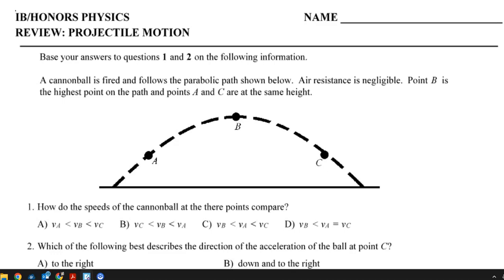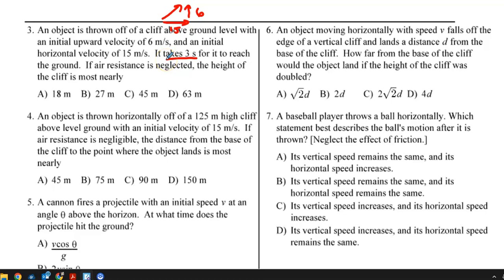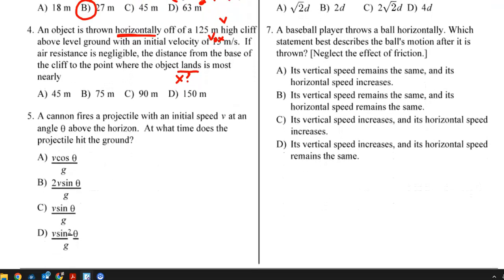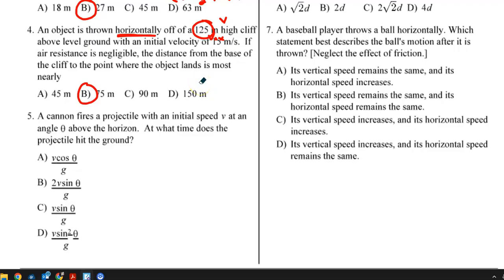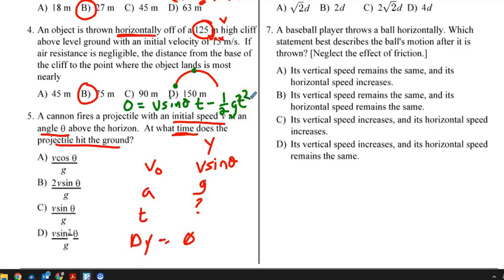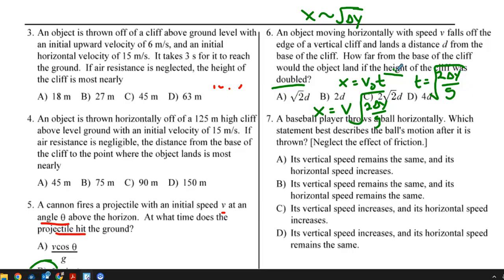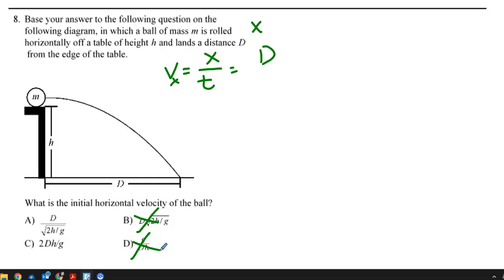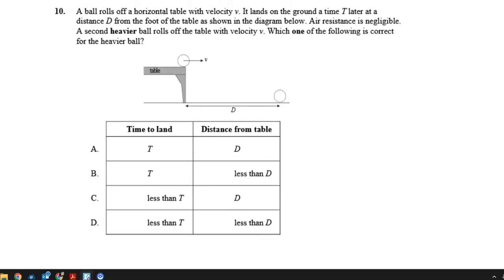projectile motion test review 1